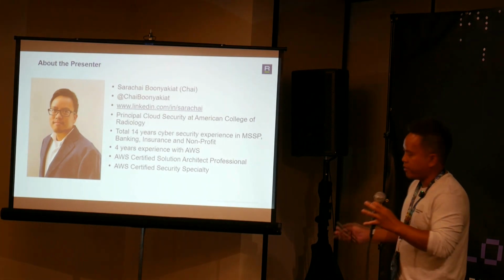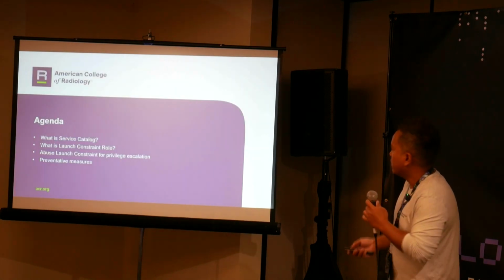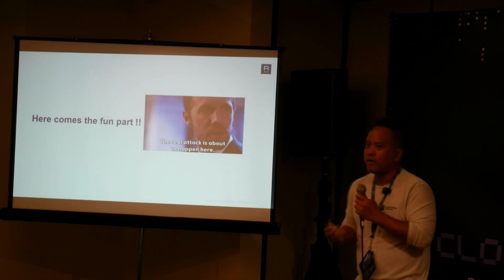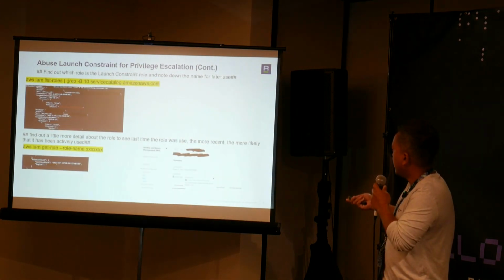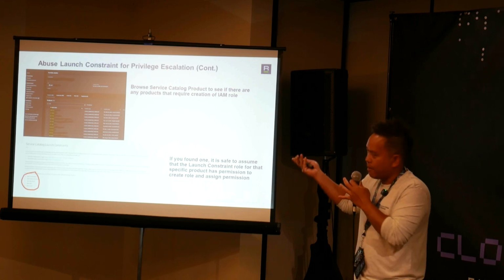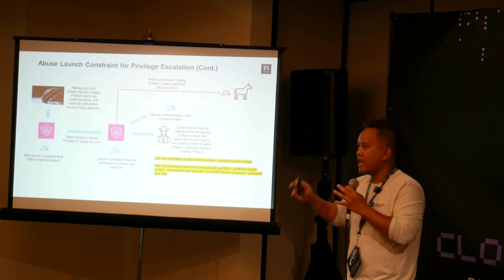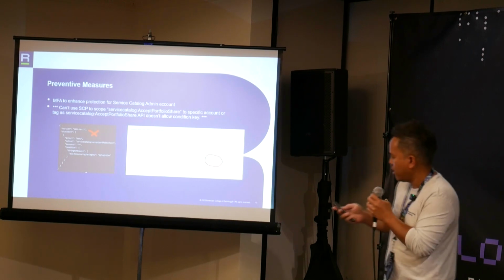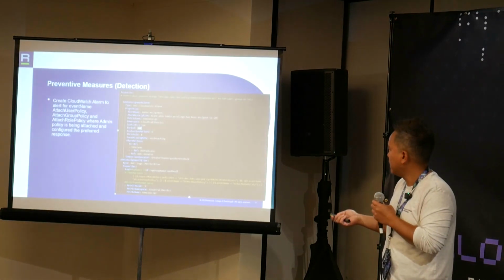From Service Catalog Admin to Account takeover Privilege Escalation with Service Catalog Launch Con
Speaker: Sarachai Boonyakiat

AWS offers Service Catalog to help organization centrally manage commonly deployed IT services through Infrastructure As Code whether it be CloudFormation template or Terraform, and helps organizations achieve consistent governance and meet compliance requirements. Additionally, as the security feature, organization can delegate the permission to what AWS called "Launch Constraints" role to provision resources on behalf of regular users whom otherwise do not have enough permission to provision resource themselves.

In this talk, we are going to explore how attackers, after initial access, can establish persistence and escalate their permission and continue further down the attack chain by leveraging the misconfiguration of the launch constraints role in conjunction with compromised service catalog admin user to take over the entire AWS account. We also will talk about how to detect such attempt and how to apply defense in depth to stop attackers at different stages of the attack chain.